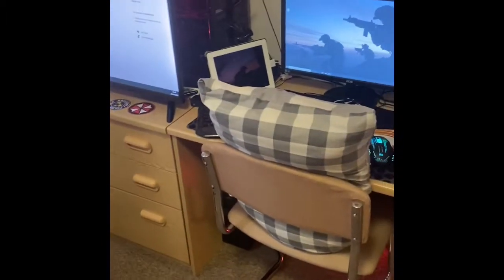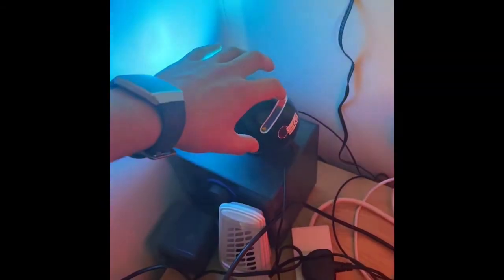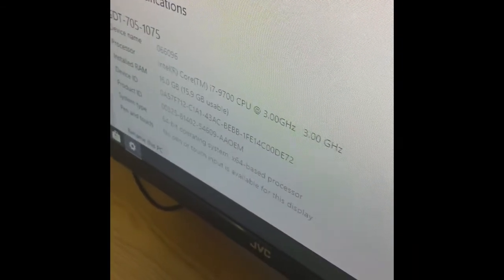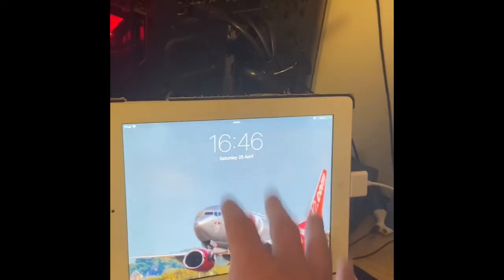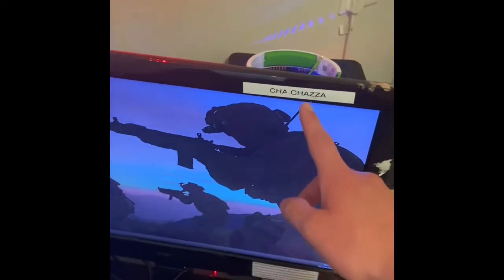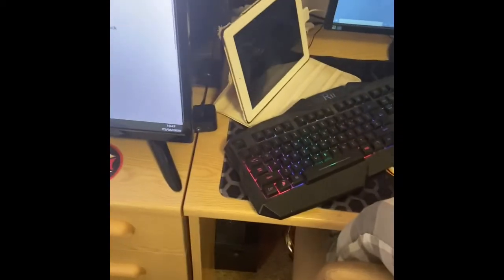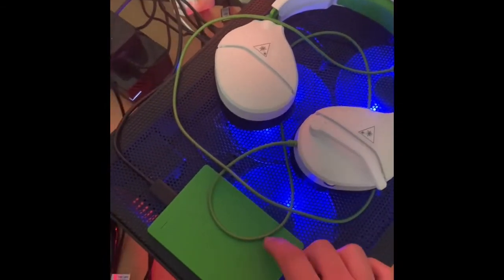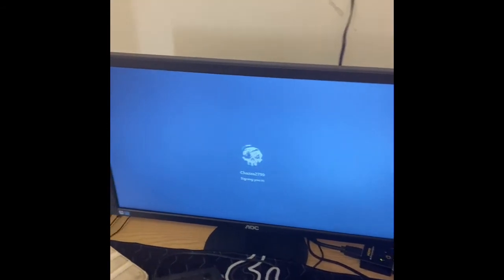My current 2020 gaming setup